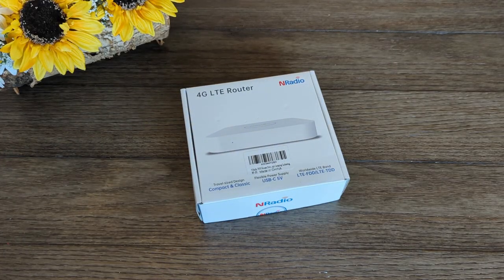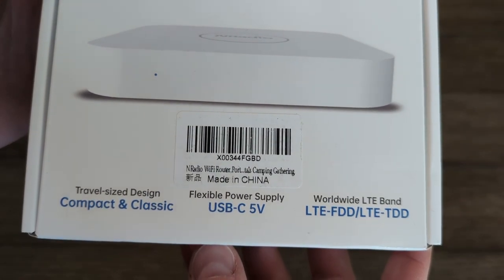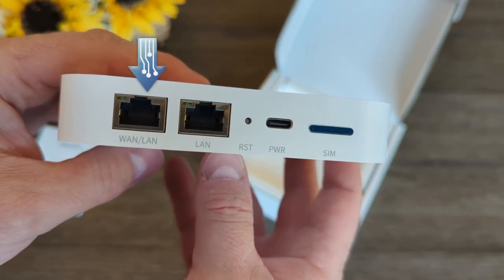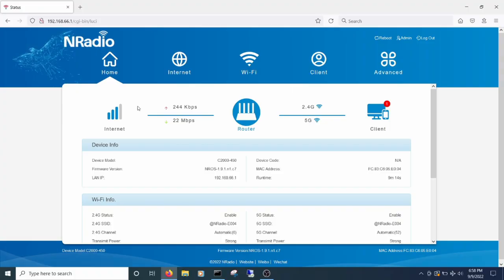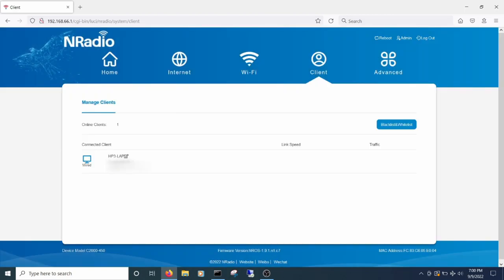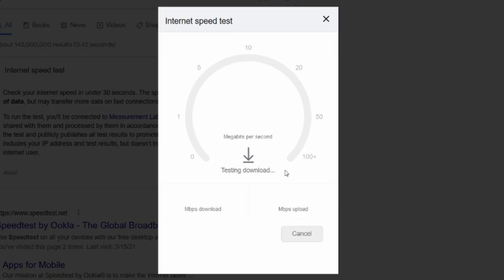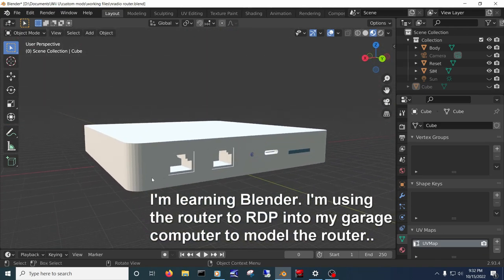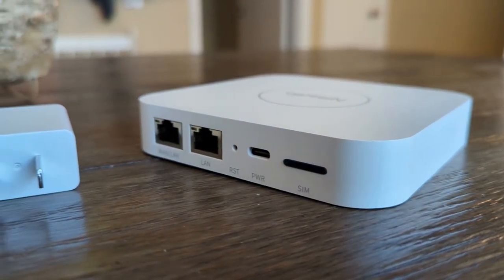NRadio C2000 LTE Router | Review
NRadio C2000 LTE Router